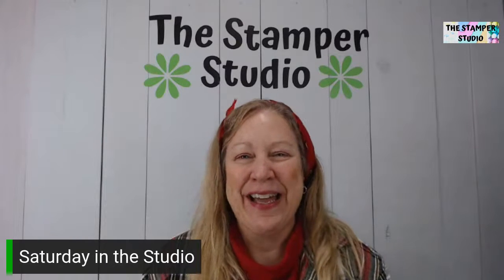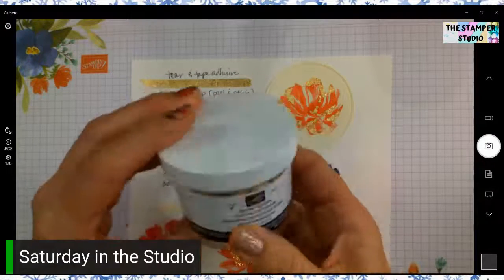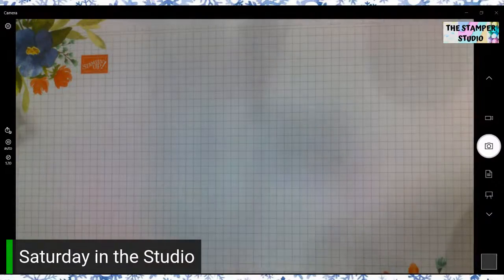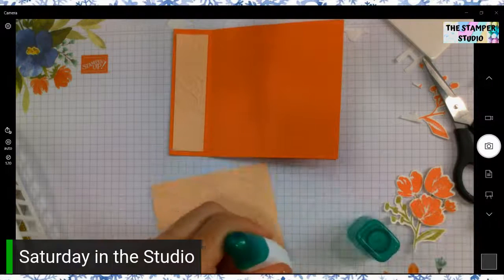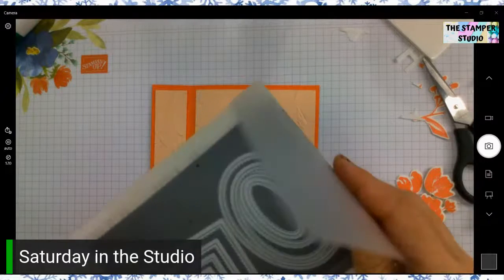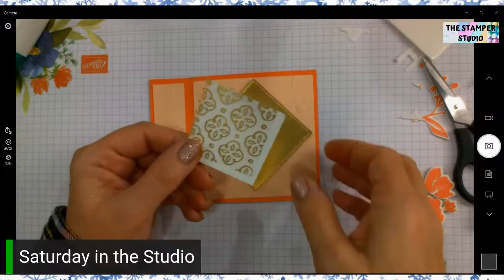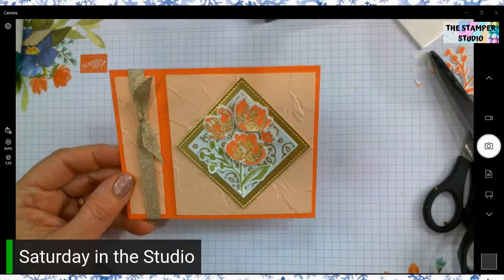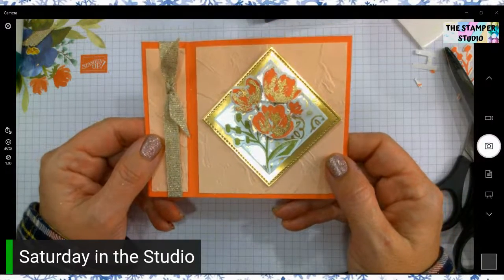Saturday in the Studio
Double feature today as Lisa features a bonus new product and announces an exciting new way for your to get FREE STAMPS!  You won't want to miss this broadcast!